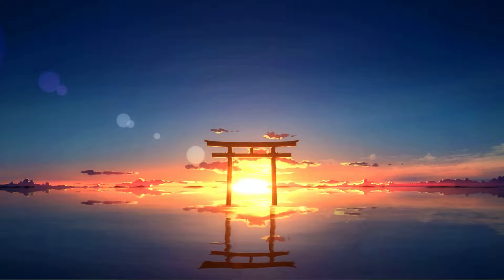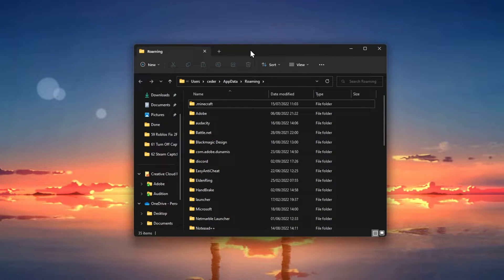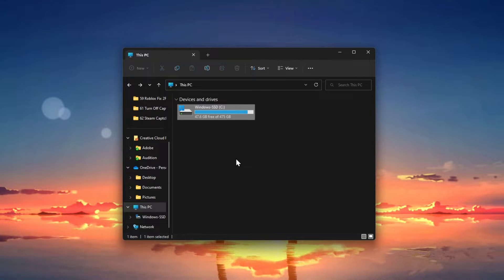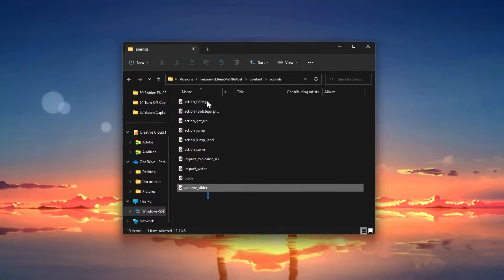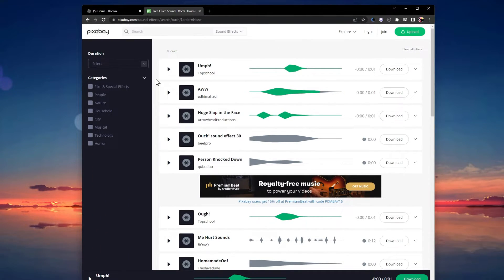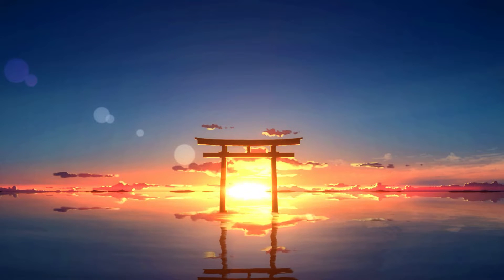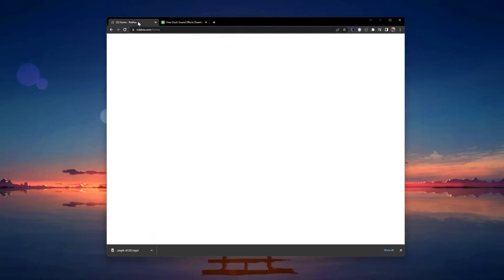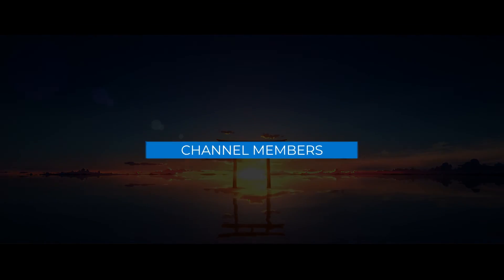How To Change Roblox Death Sound Tutorial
A short tutorial on changing the death sound for Roblox on your PC.

Timestamps:
0:00 Introduction
0:12 Locate Roblox Files
1:17 Get OGG Files
1:33 Locate & Replace Sound
1:59 Change Other Sound Effects